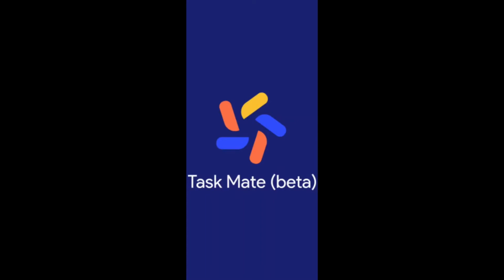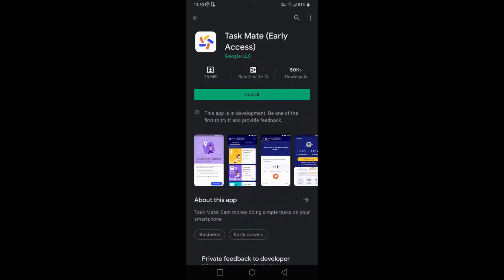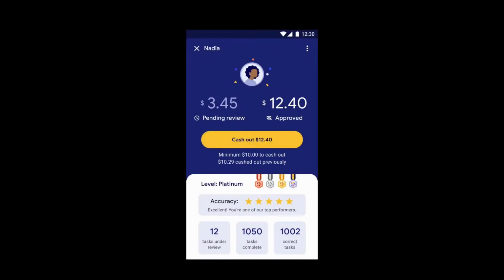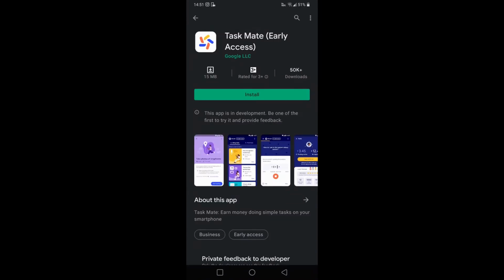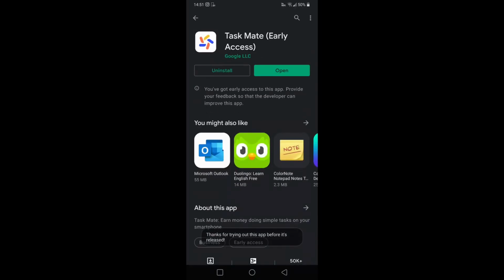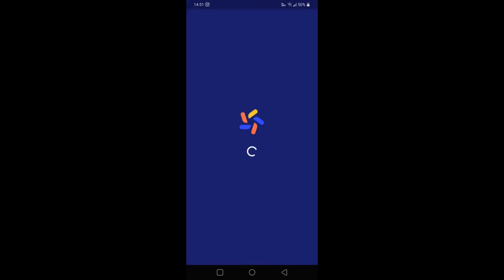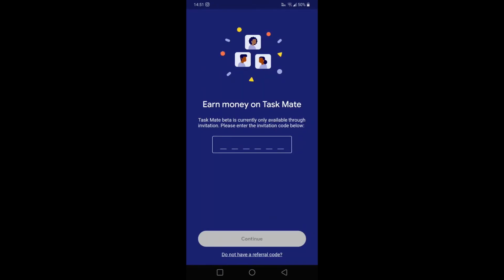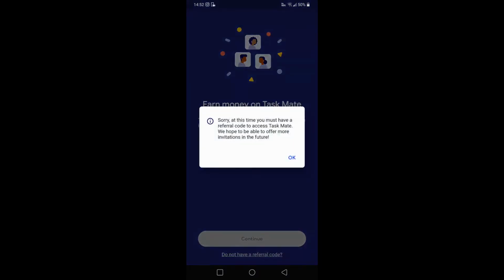Google Task Mate Referral Code | Sign up | Tutorial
Hi. In this video, I'm going to show how to download google task mate and use this app.